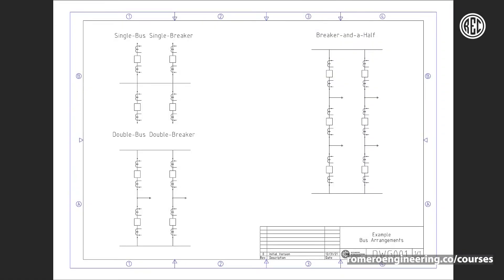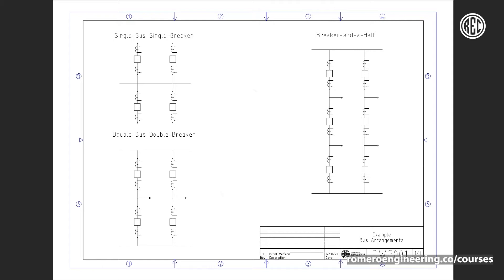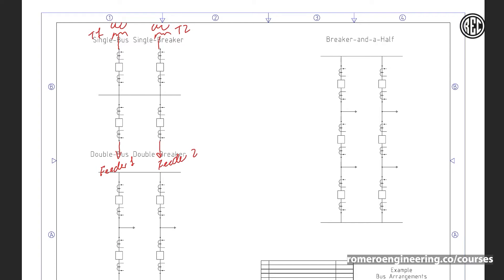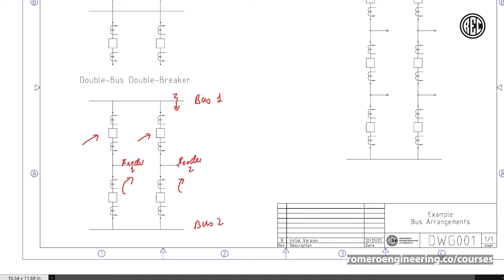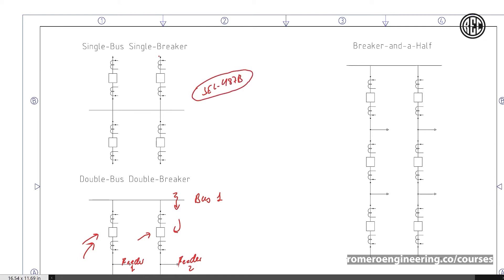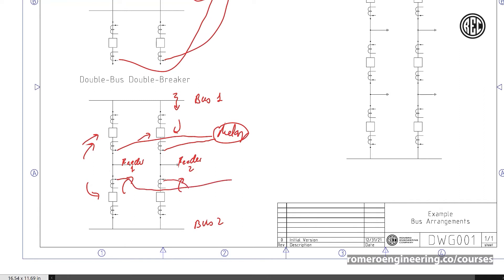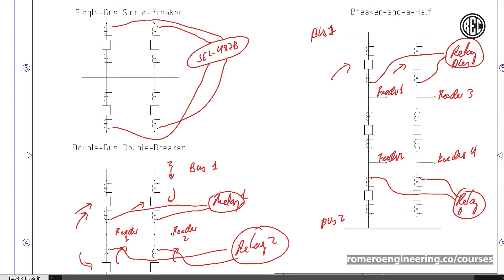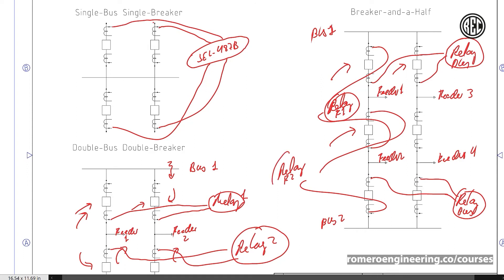Substation Bus Arrangements | Considerations for Protection Schemes in Substations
In this video we discuss the different types of substation bus arrangements, such as single-bus single-breaker, double-bus double-breaker, and breaker-and-a-half configurations. We also discuss how protection schemes are laid out in each one of these substation configurations for proper power system protection.

This video is excerpted from Romero Engineering Company's Power System Protection: Busbar Protection online course. Check out the full course at: